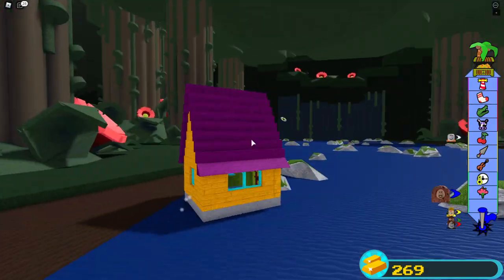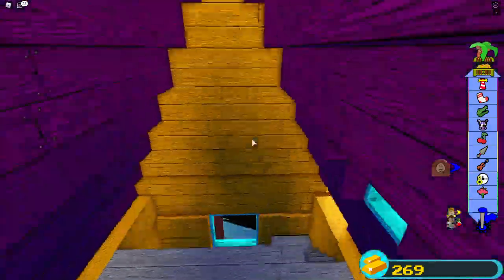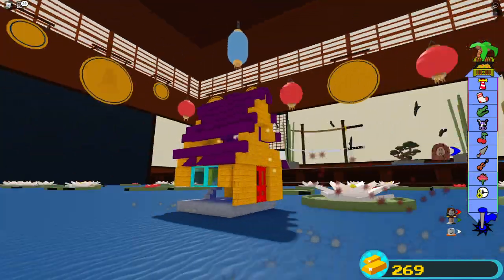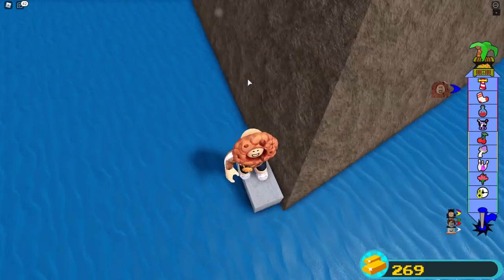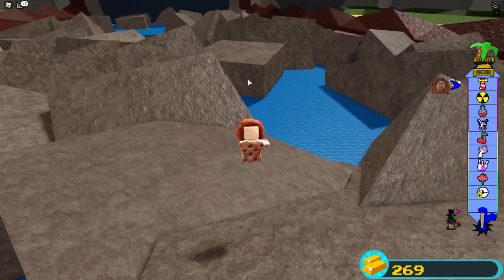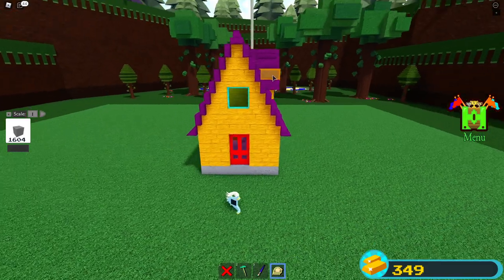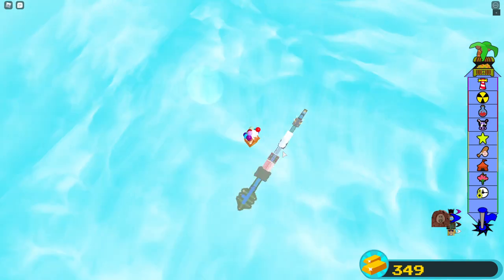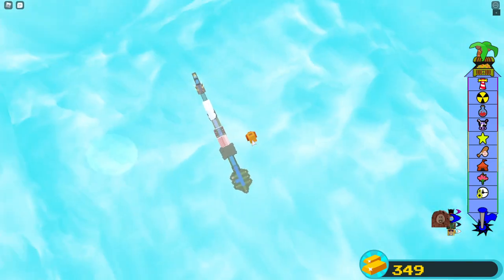Roblox lets play Build A Boat For Treasure | The house flew with a giant balloon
Hey you guys, today we are playing Build A Boat For Treasure. I built the house from UP and it actually flew! but I put a twist on it, I made a giant balloon for the house! anyways it was super fun and I hope you guys enjoy.